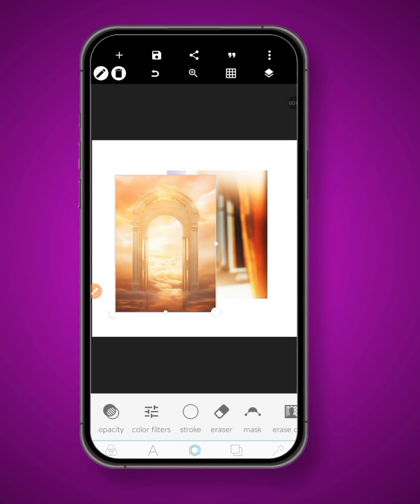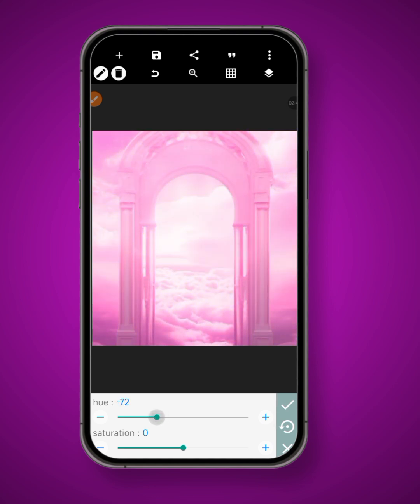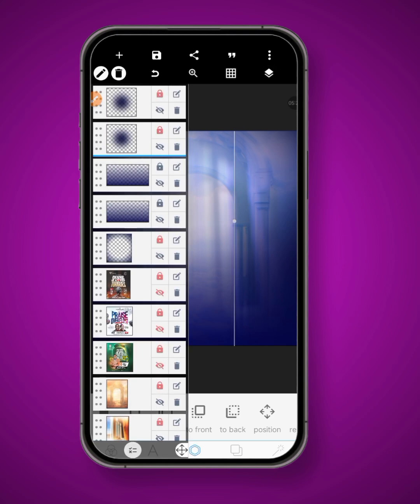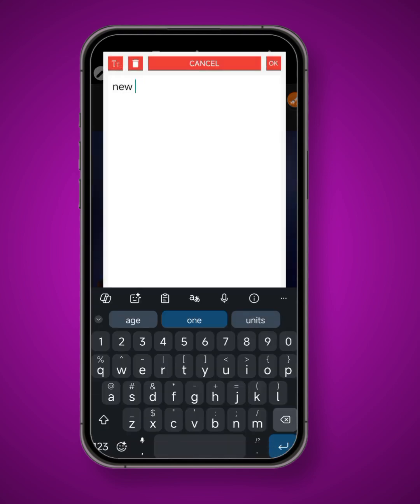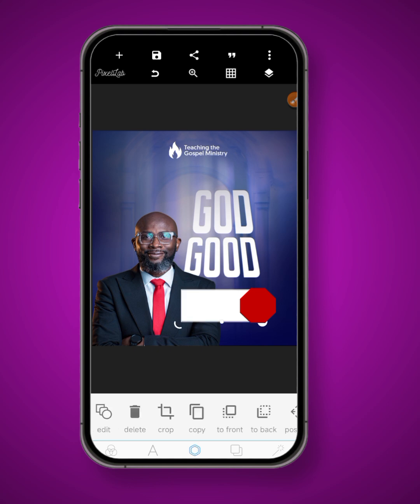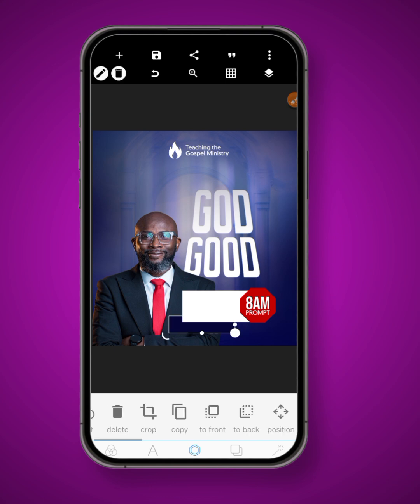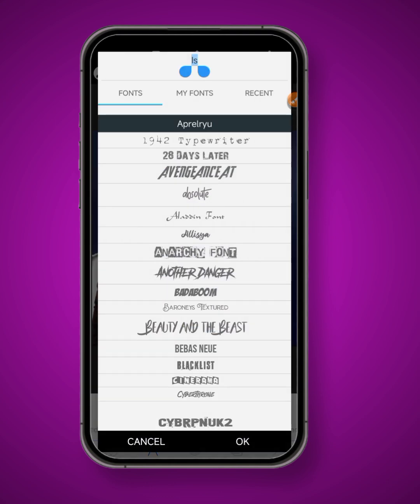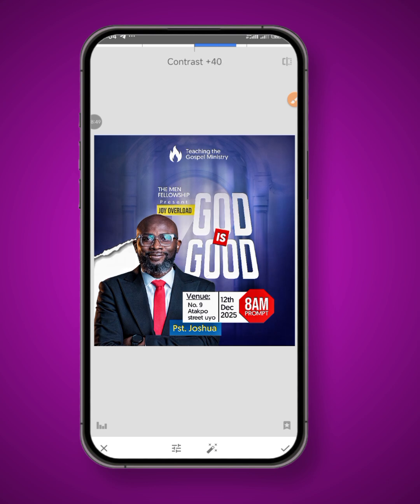How to design professional flyer in 2 minutes with Pixellap || day 2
How to model a Stunning Religious Event Flyer in Pixellab
In this tutorial, I walk you through the step-by-step process of replicating a powerful flyer design for the Believer's Summit using Pixellap. Whether you're a beginner or a seasoned designer, you'll learn how to match layout, typography, and visual effects to create a professional-grade flyer that grabs attention.

🕒 Event Details
- Original Flyer: Sun. 19th May, 2024 | 04:00PM PROMPT at Africa Hall, Ministry Headquarters, Uyo
- Replicated Flyer: Sun. 19th May, 2025 | 9AM PROMPT at No. 23 Lagos Street, Off Uyo near the Redeemed gate

👤 Featuring: Dr. George
📌 Software Used: Pixellap and snapseed